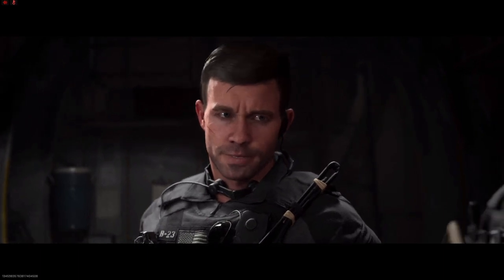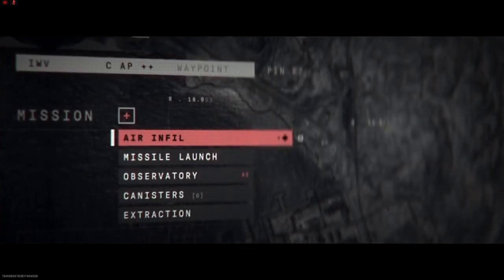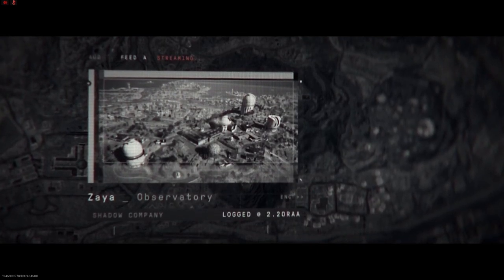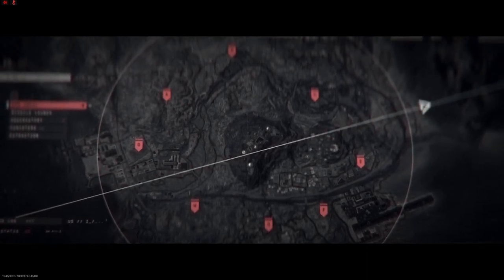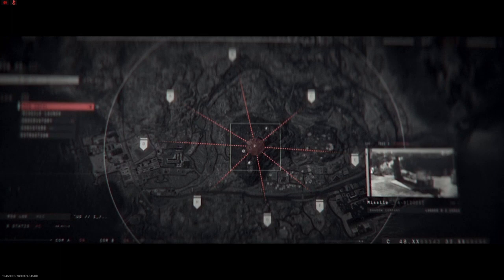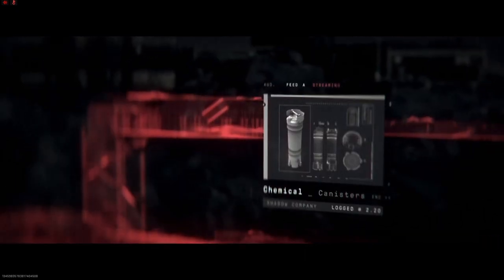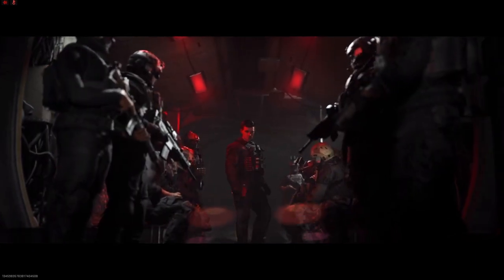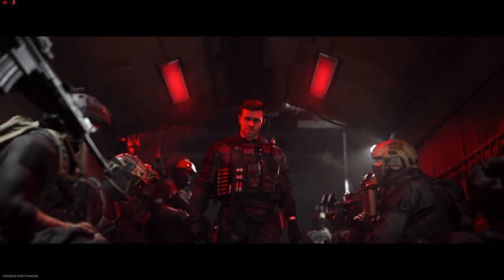COD: MODERN WARFARE II WARZONE 2.0 | Shadow Siege Opening cinematic Cutscene